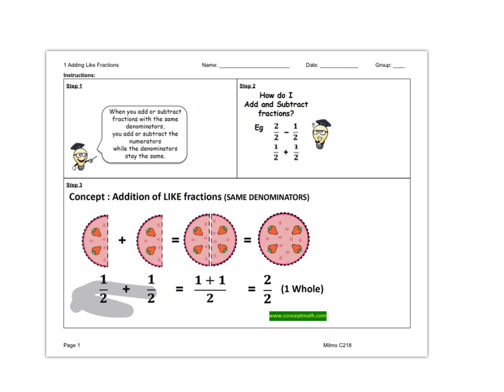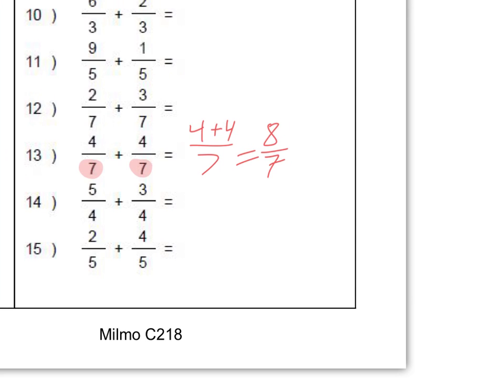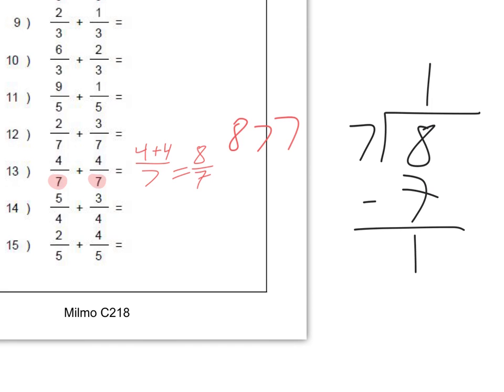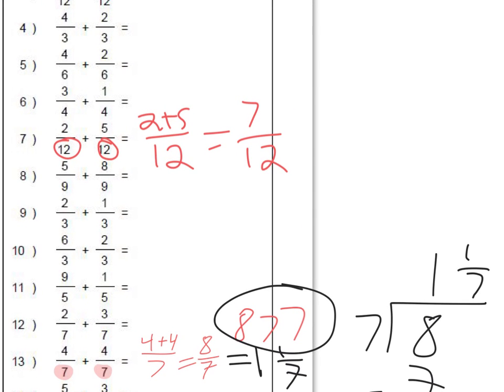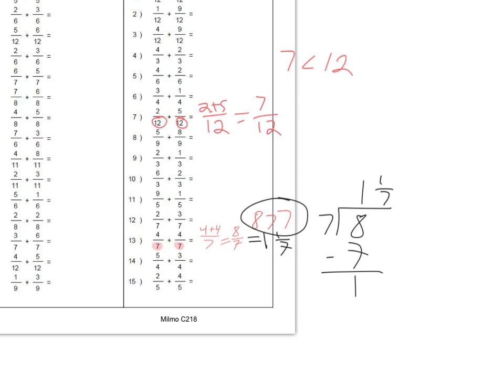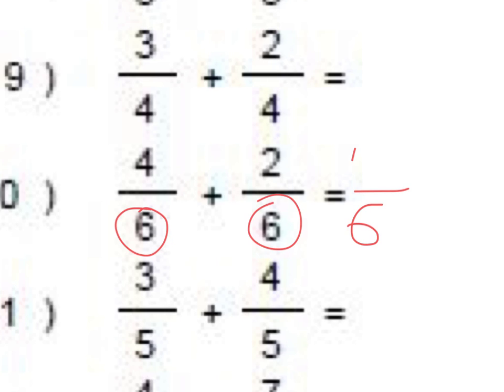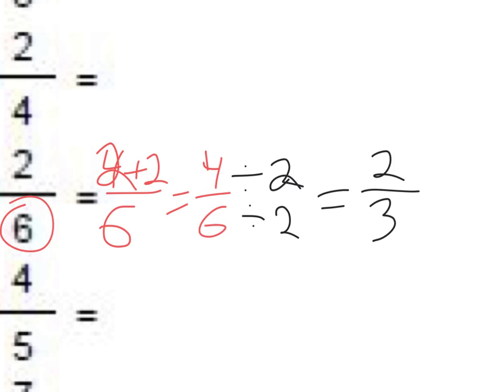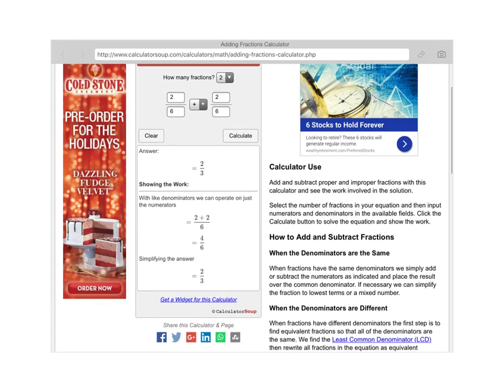Adding like fractions